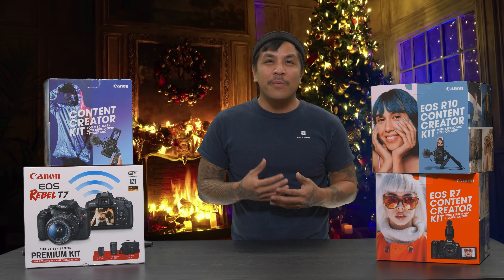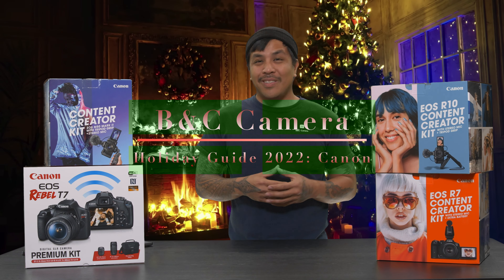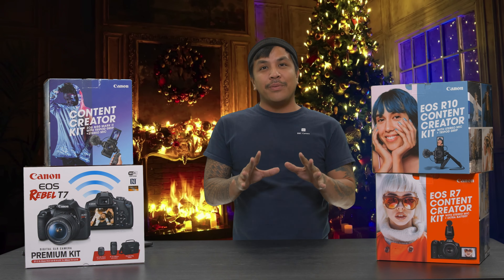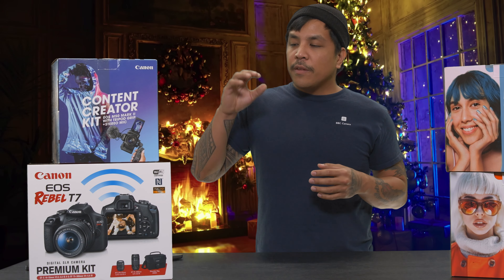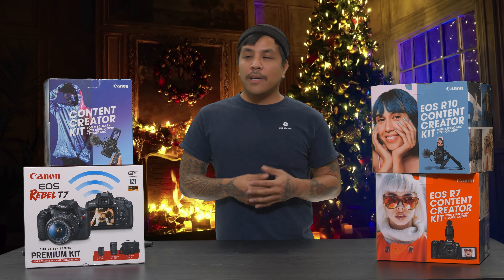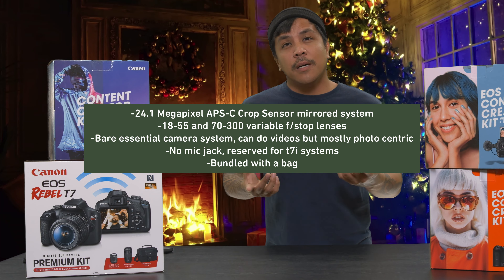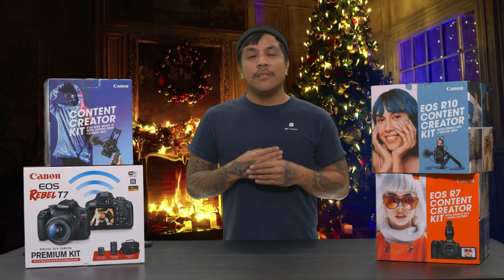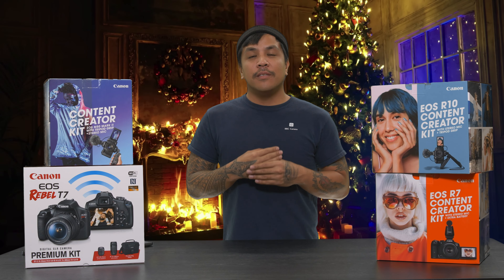Canon Holiday Buying Guide: Best Gifts for Christmas 2022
Raph from B&C Camera reviews the best deals from Canon this Holiday season.

Shop Canon Holiday Sale event at B&C Camera! Save big on popular Canon cameras, lenses, accessories, vlogging gear, and so much more. Shop our sales event now.